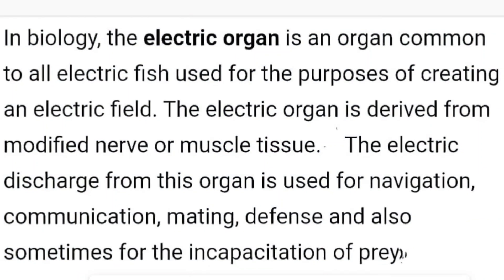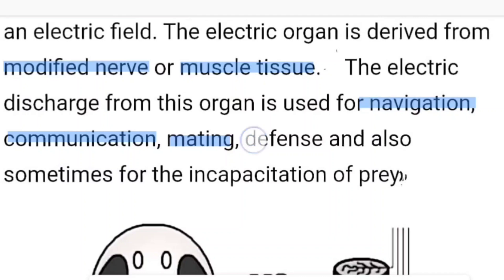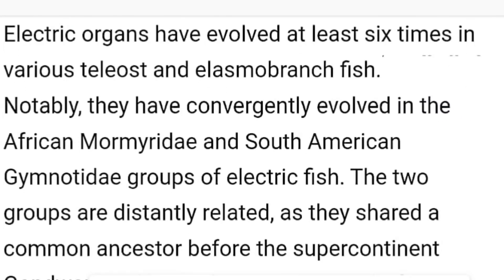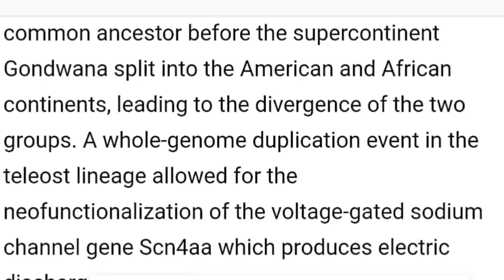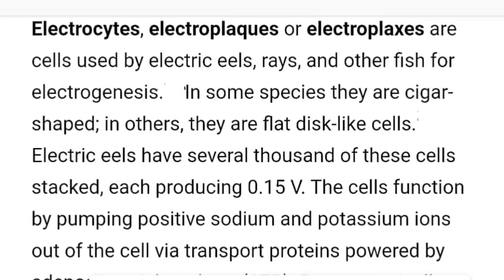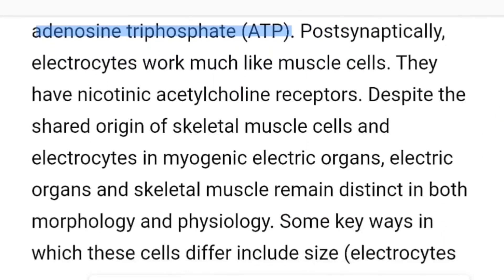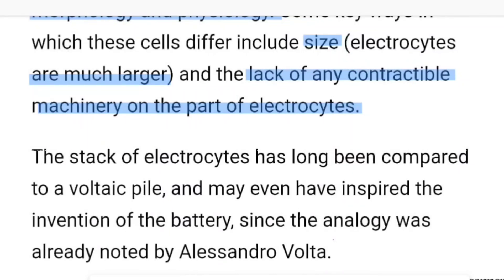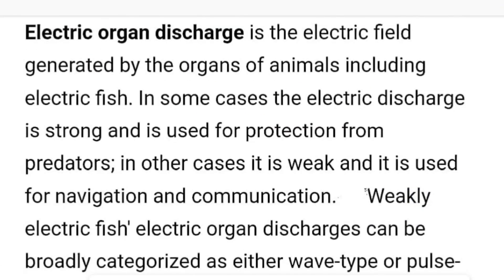Animal Electricity | Electrocytes | Electric Discharge | Electric Fishes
Animal Electricity | Electrocytes | Electric Discharge